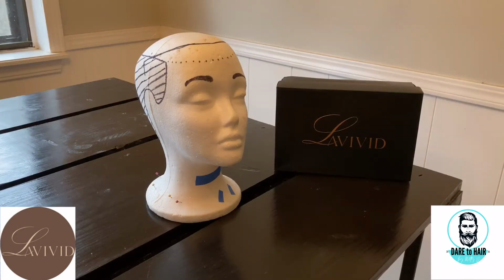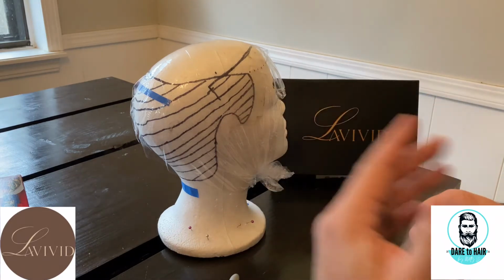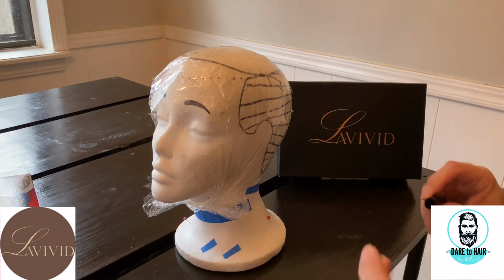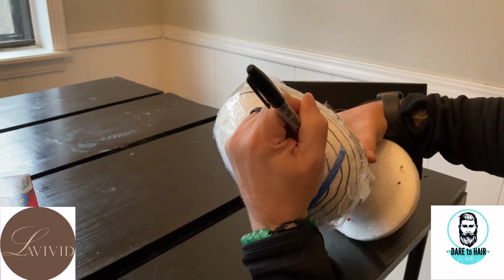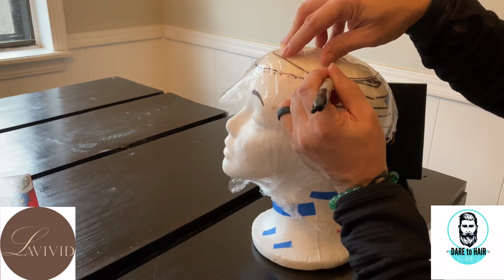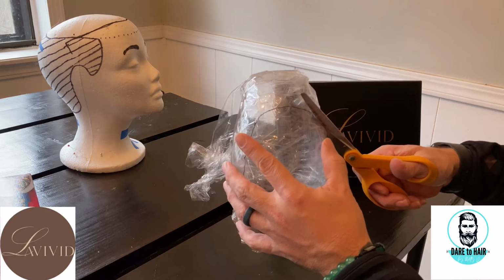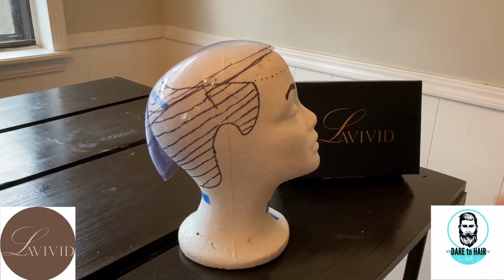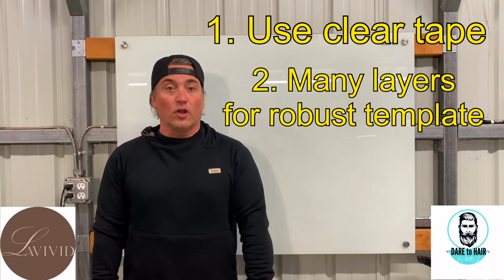Dare to Hair: Step by step process for cutting hair system template.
This video is a step by step process to make a template of your head to be used for cutting a custom hair system.